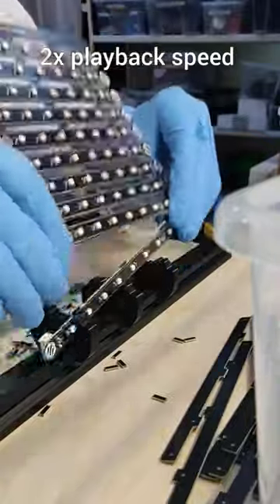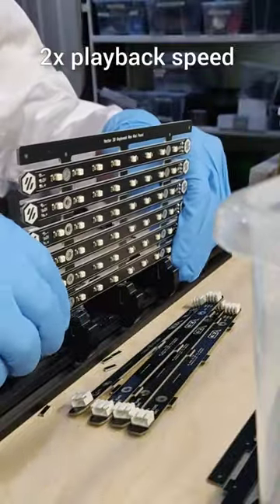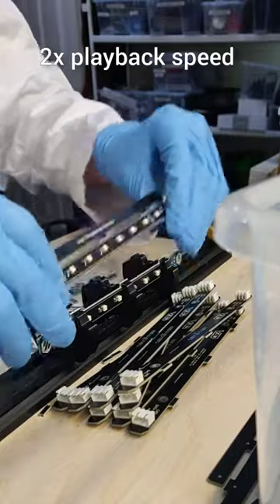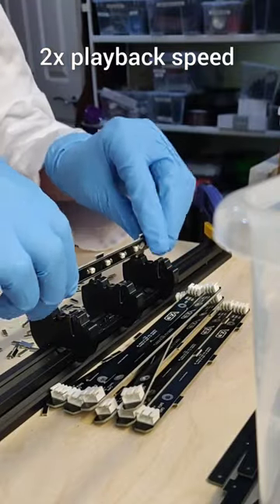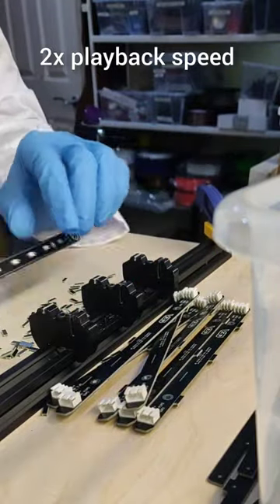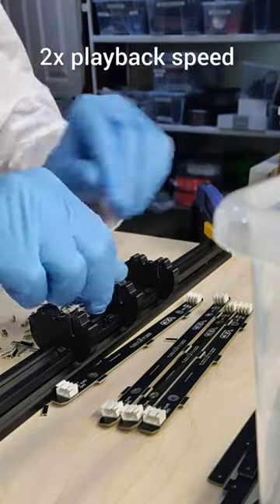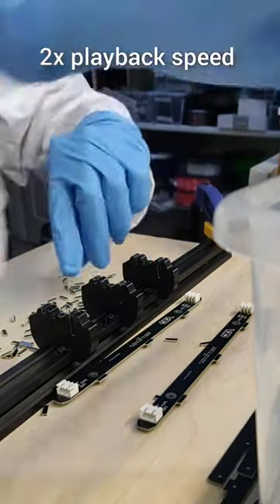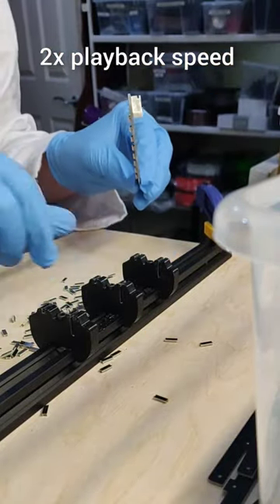Separating Daybreak LED PCBs the Easy Way